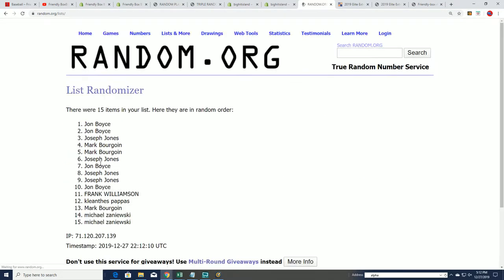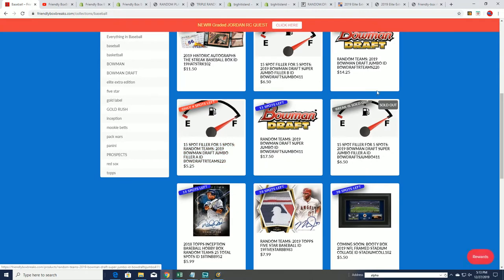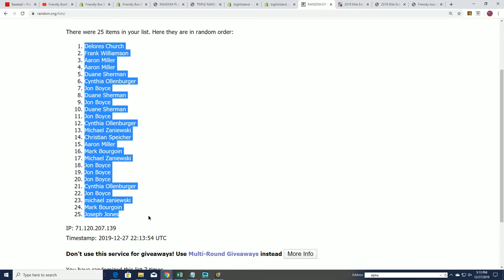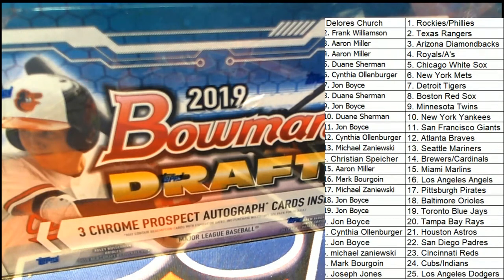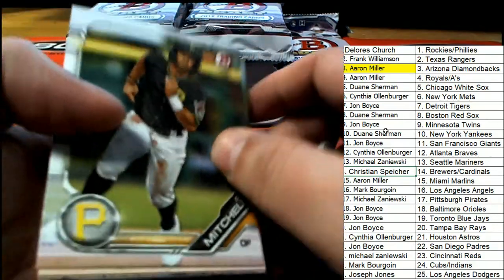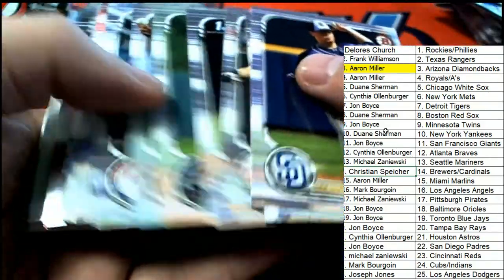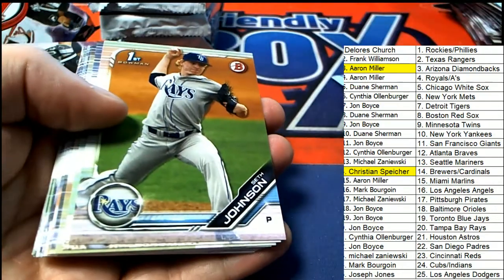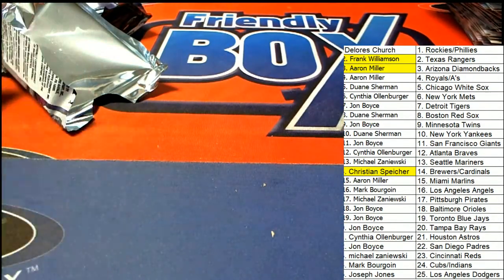2019 Bowman Draft Jumbo FILLER and BREAK ID BOWDRAFTRTEAMS219